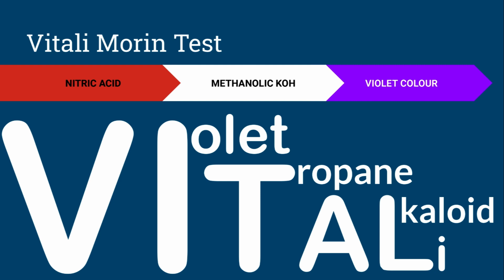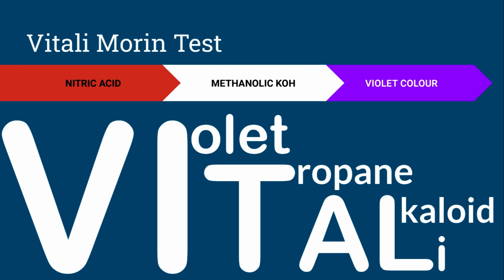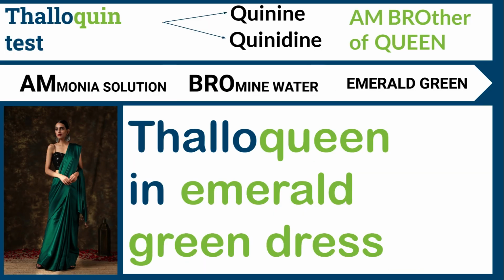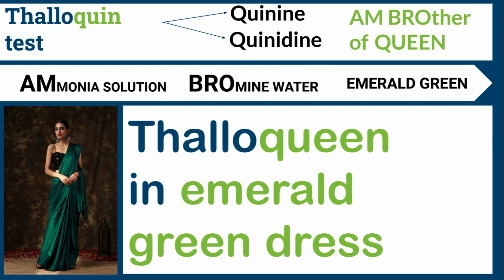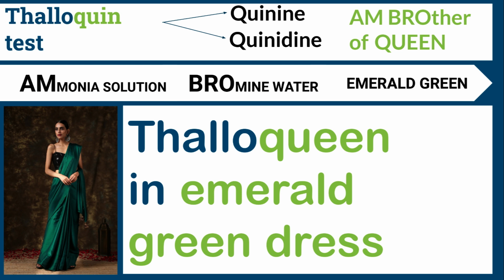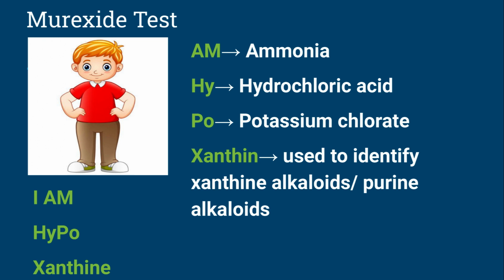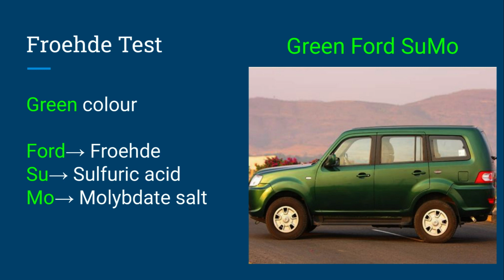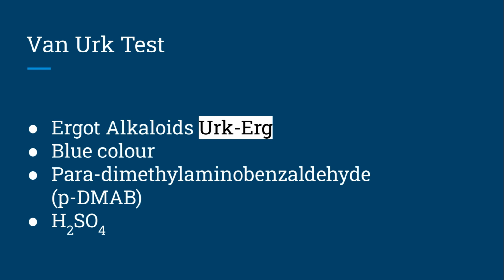Specific Chemical Tests for Alkaloids | Pharmacognosy CC | EPI 4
Detailed discussion on pharmacognosy topics for all types of competitive exams in pharmacy field. Helpful for aspirants of GPAT, public service commission(PSC) exams for, analyst, drug inspector, pharmacy lecturer, pharmacist and for pharmacy PG entrance exams(NIPER)

Vitali morin test, thalloquin test, Murexid test, Froehde test, Van urk test.  Tipis and tricks included!!